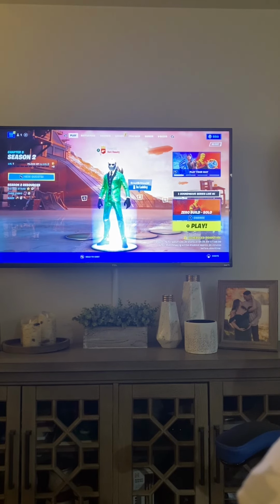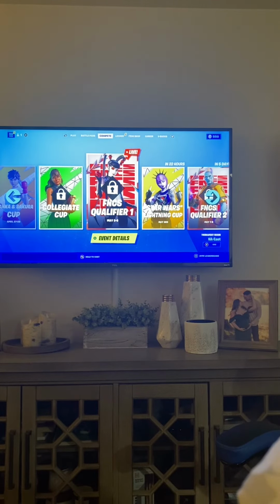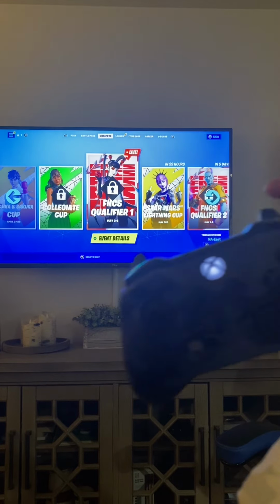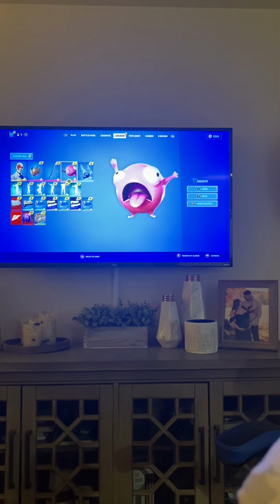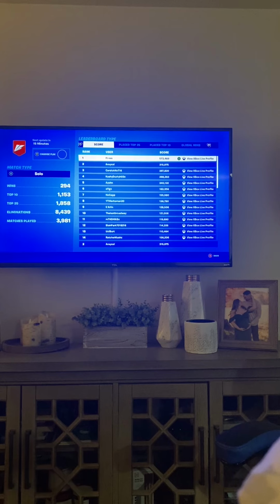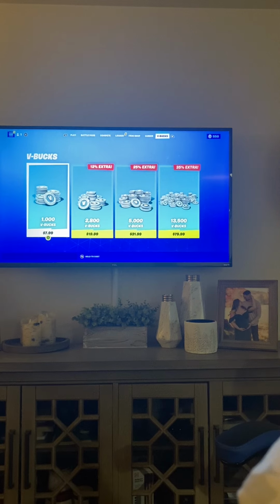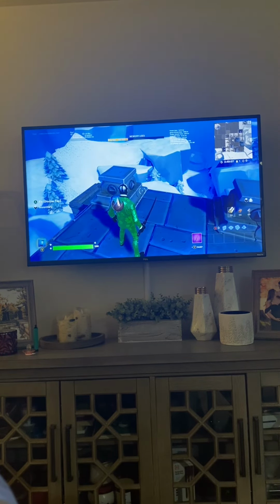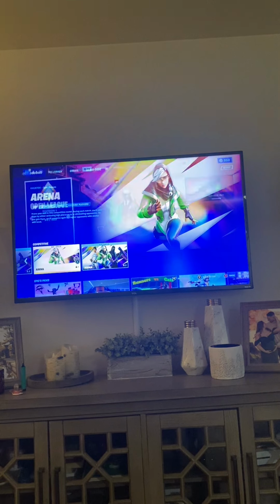Final Recording Intro to Esport 🎮